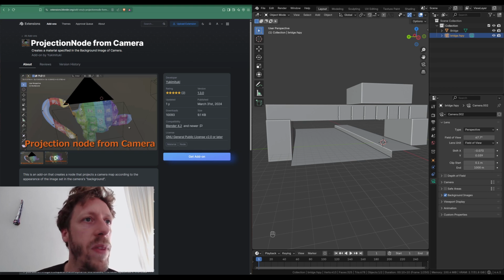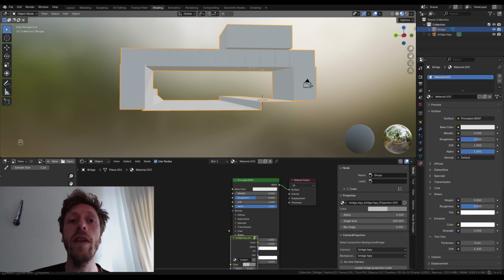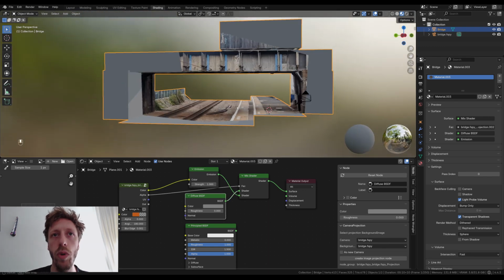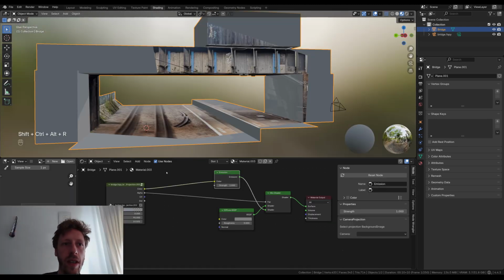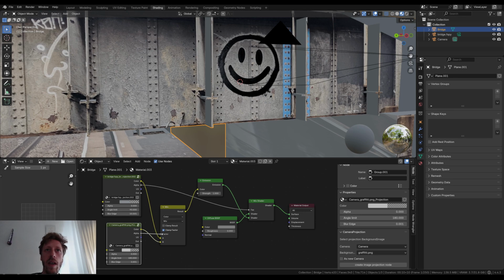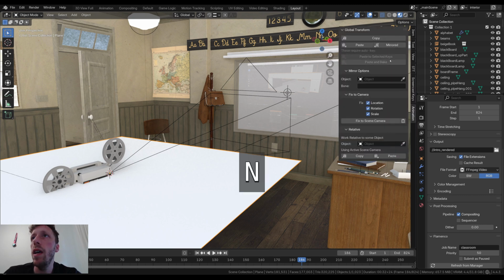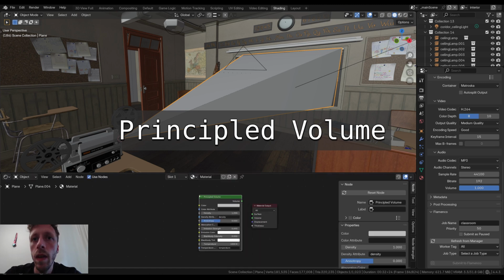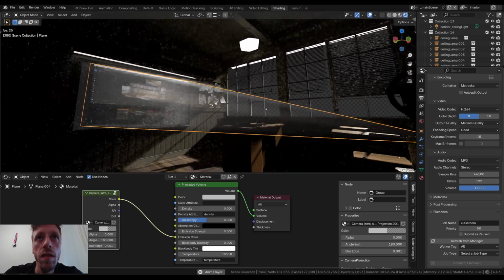Projection Mapping with Shader Nodes, Decals, and Volumes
In this video we take a look at the Blender extension "ProjectionNode from Camera" and use it to project images onto geometry. We also look at volumetric projections, and decals.